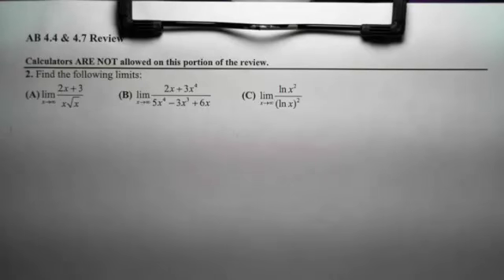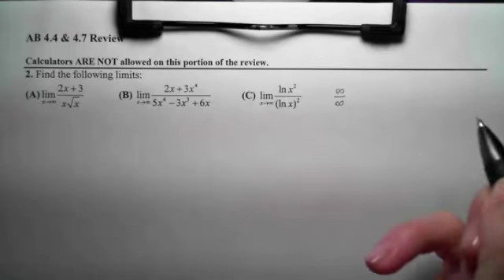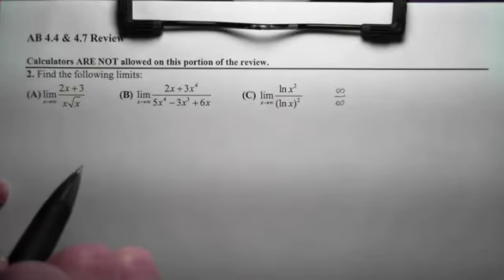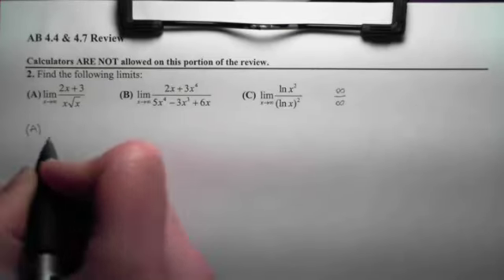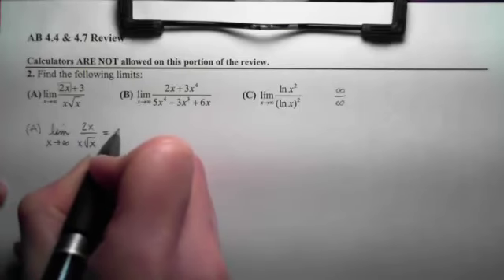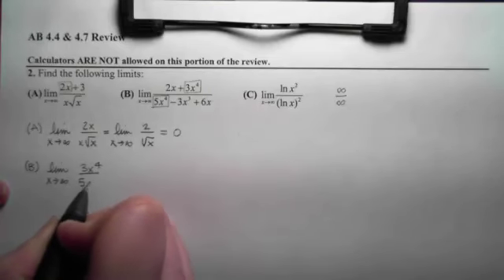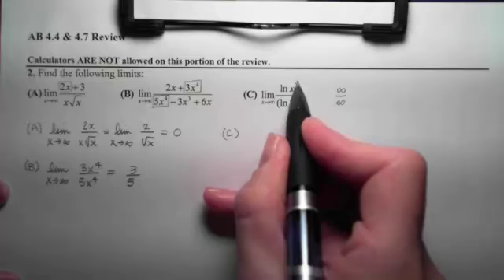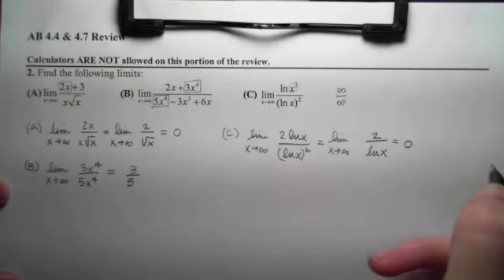4.04_&_4.07_review_#2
4.04_&_4.07_review_#2